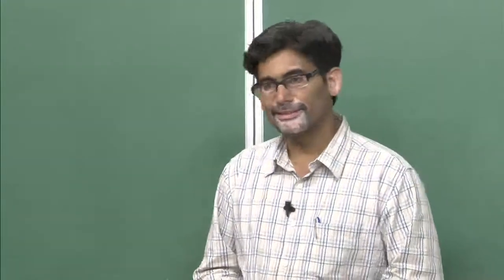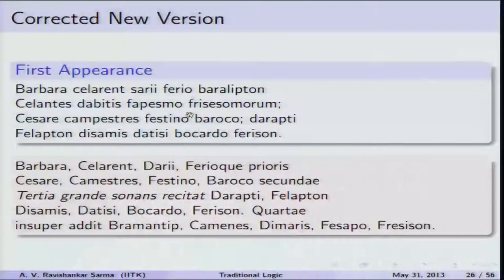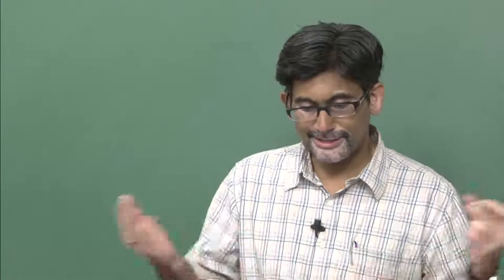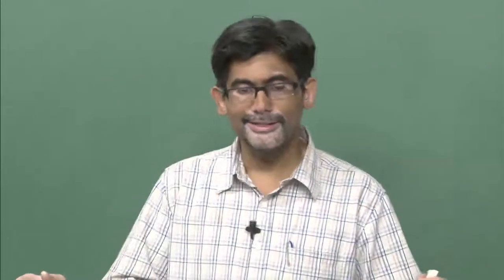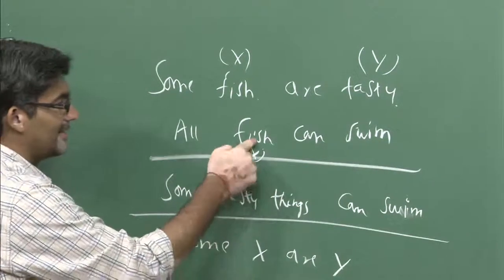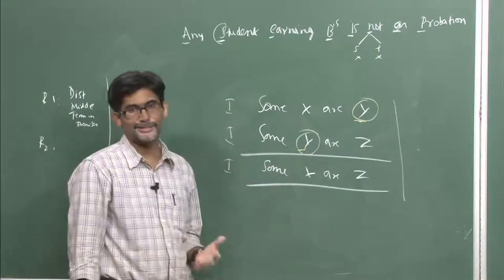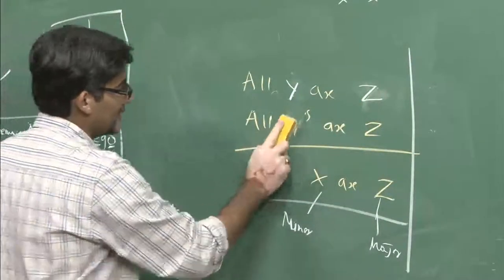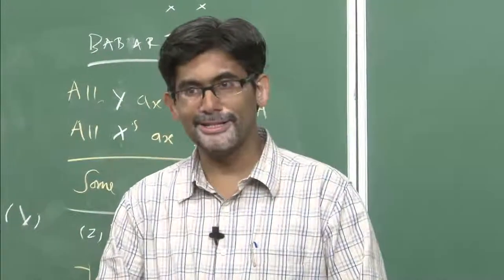Mod-01 Lec-13 Syllogistic Poem, Reduction of Syllogisms